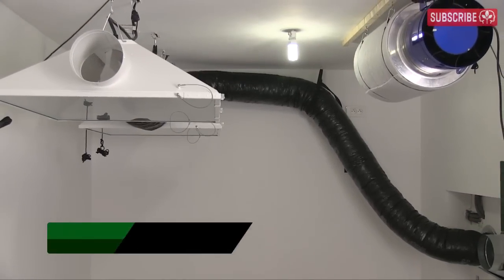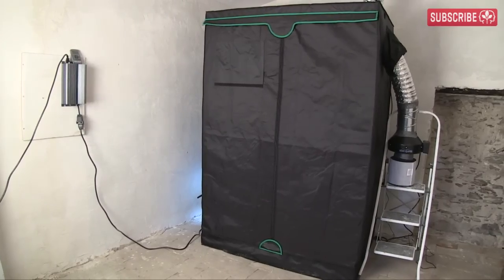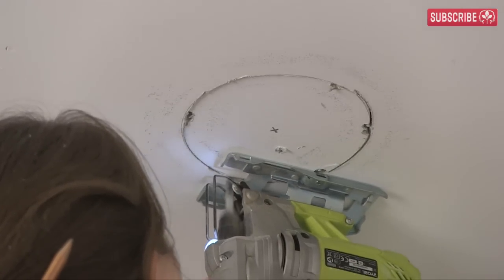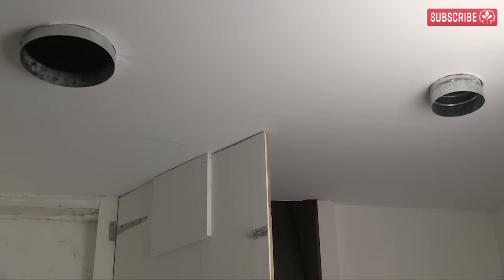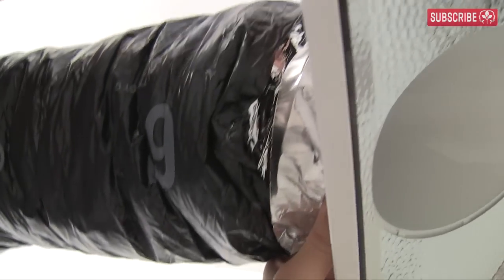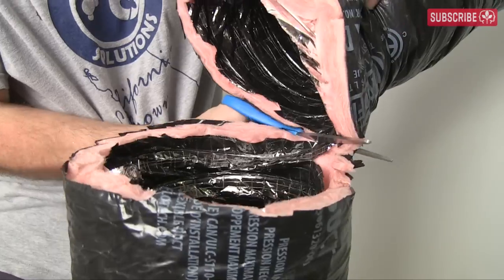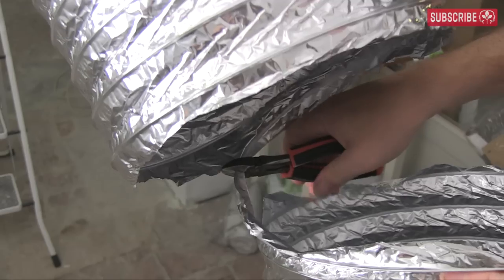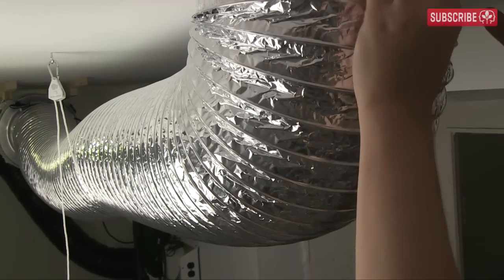Air-Cooled Grow Light Extraction Set-Up with Insulated Ducting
We complete our indoor garden's air exchange ventilation system by creating sealed duct ports for our Magnum XXXL air-cooled hoods and 10" Hyper Fan. Hopefully we should be able to combat excess heat issues / high temperatures in our grow room.